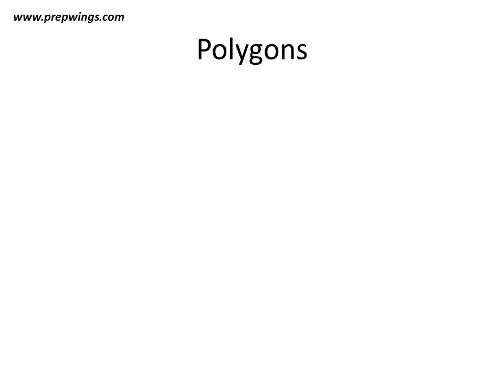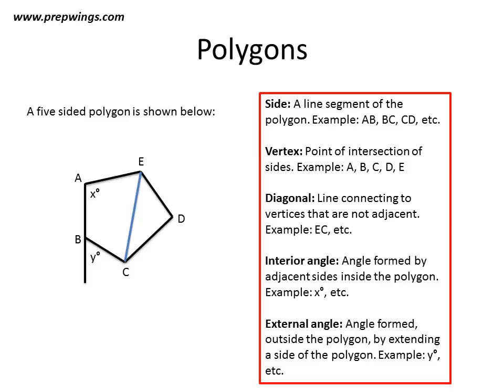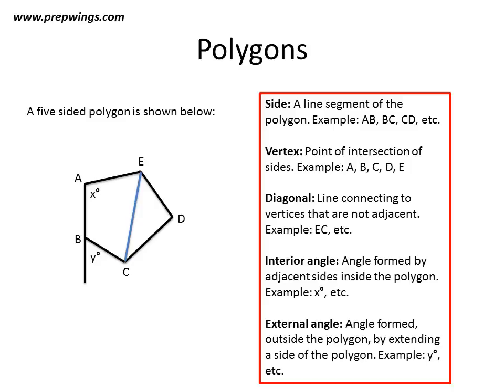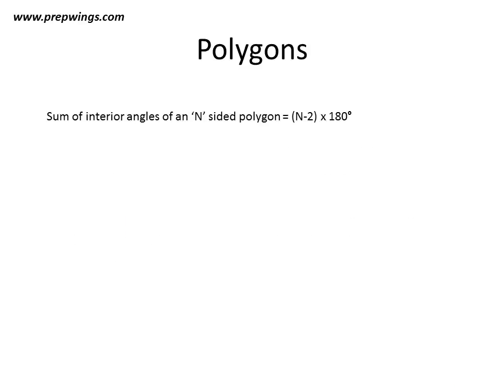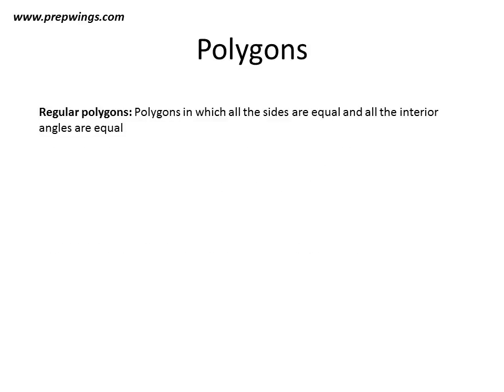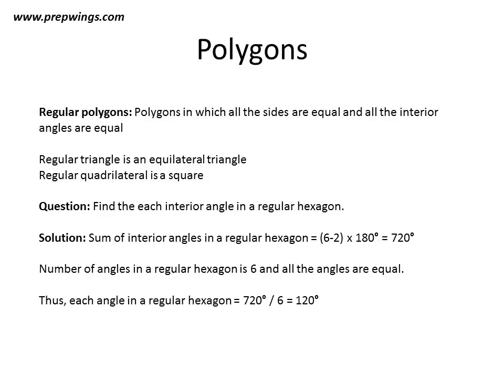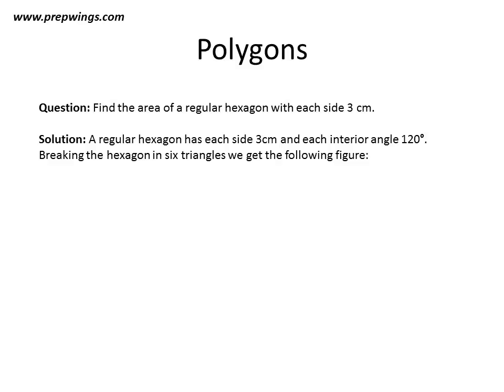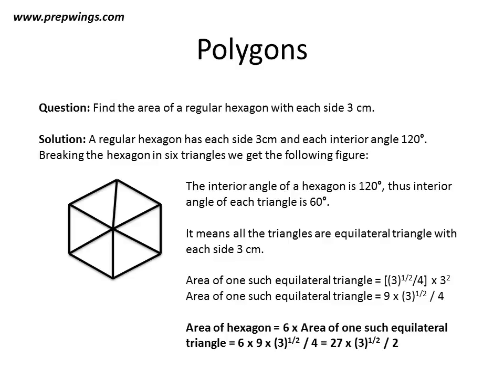6. Polygons Video